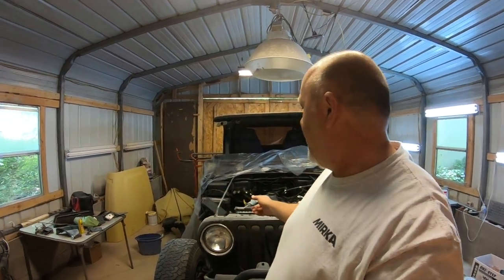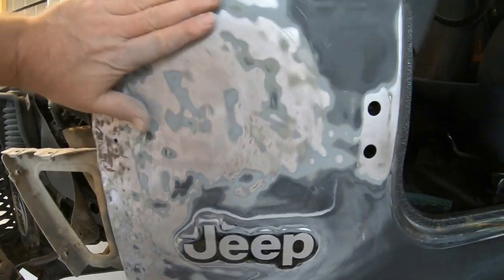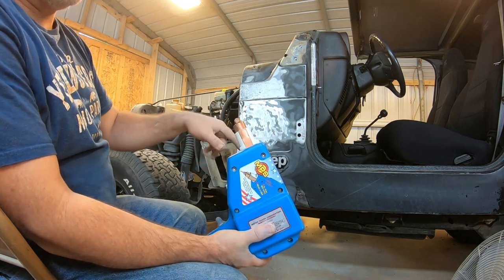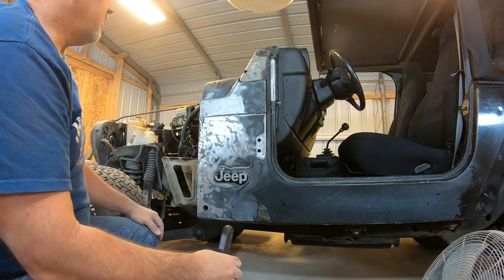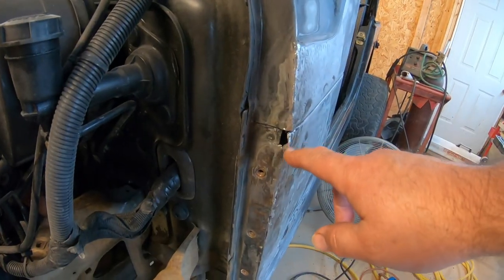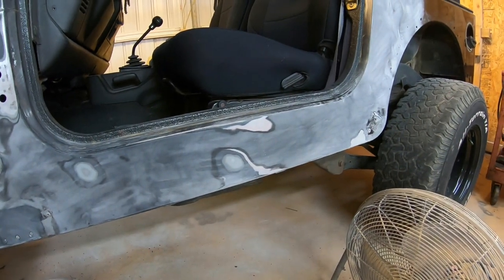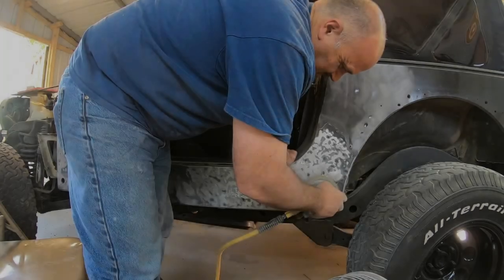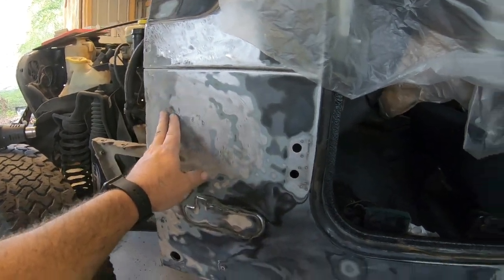97 Wrangler TJ Body Metal Work! (Body and paint work Ep.6)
Having to do a little metal work on Old JJ Today!
( Stud Welder I Use)
(Extra Studs)
(My Camera)
I am a member of Amazon Associates. Clicking this link helps me.